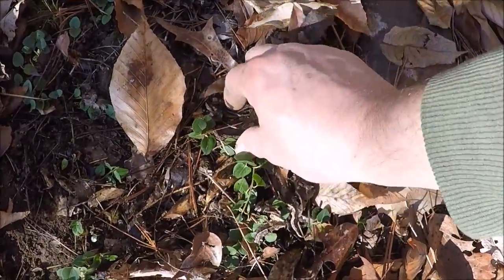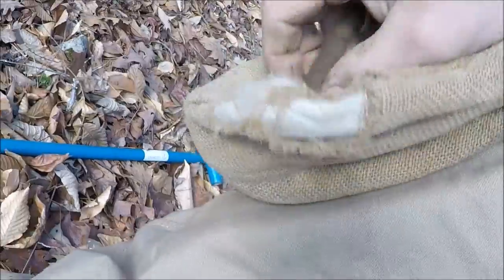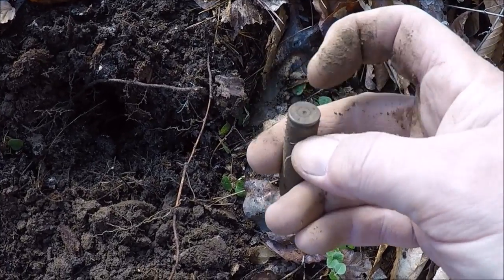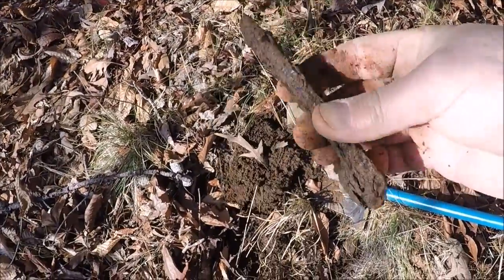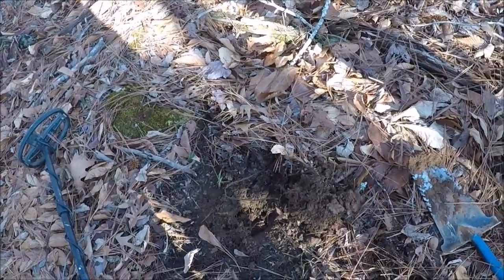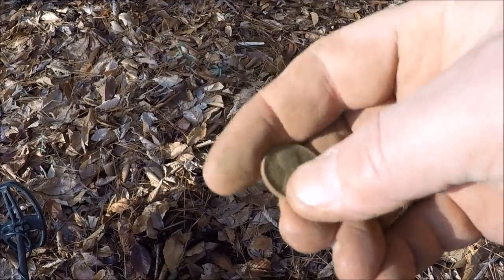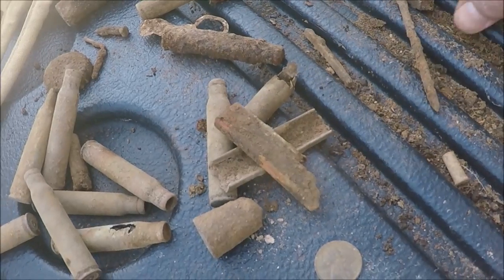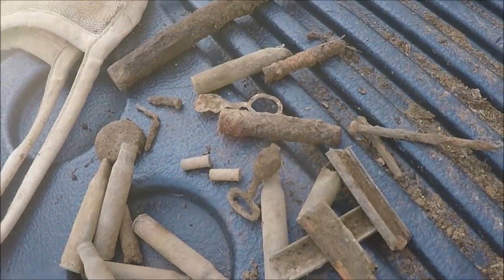Metal Detecting Pre & WW1 Army Training Grounds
Several miles from the other spot I search I decided to just pull off the road and walk in the woods. Can't wait to get back!